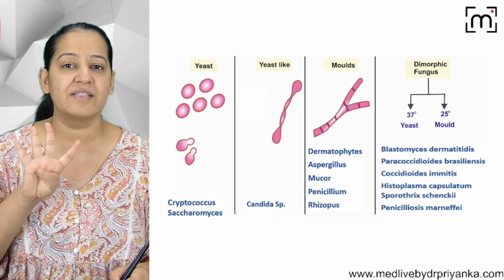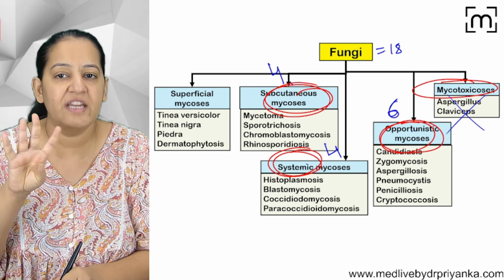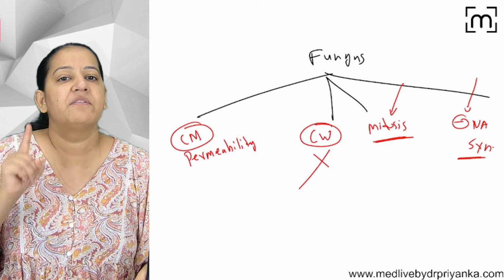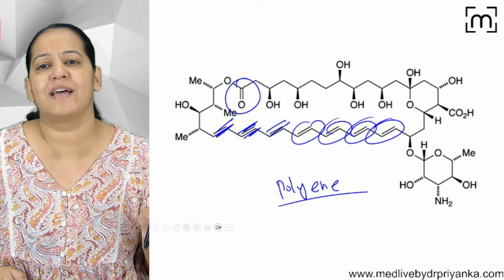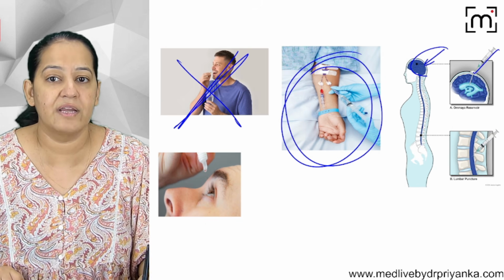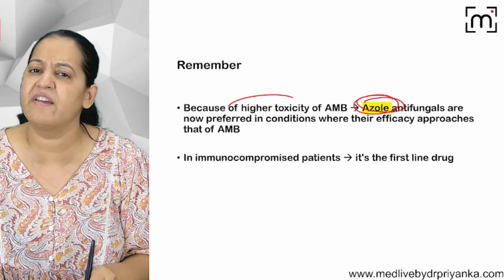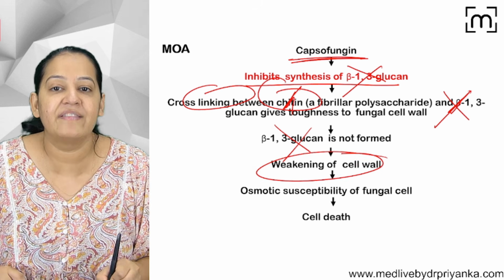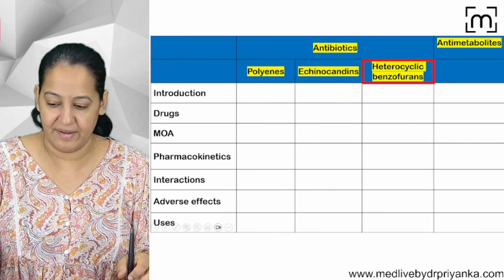Antifungal Drugs One Shot: Amphotericin B, Azoles & Echinocandins | Pharmacology MBBS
"Master Antifungal Drugs for Pharmacology MBBS & NEET PG. Dr. Priyanka Sachdev explains the Classification (Antibiotics, Azoles, Allylamines), Mechanism of Action (Cell Membrane vs Cell Wall), and details Amphotericin B and Echinocandins."

Struggling to sort Azoles from Echinocandins—and remember what Amphotericin B actually does? In this power-packed session, I’ll turn antifungals into a crisp, exam-ready framework you won’t forget.

• Big picture: fungal cell wall vs cell membrane targets and why it matters
• Polyenes (Amphotericin B, Nystatin): MOA, lipid formulations, nephrotoxicity minimization
• Azoles (Imidazoles & Triazoles): spectrum, CYP interactions, hepatic monitoring, pregnancy cautions
• Echinocandins (Caspofungin/Mica/Anidula): when to pick them over azoles
• Allylamines (Terbinafine): nail/skin mycoses pearls + hepatotoxicity watch-outs
• Antimetabolite (Flucytosine): synergy with Ampho-B, bone marrow suppression
• Griseofulvin vs Terbinafine: tinea choices you actually get asked in exams
• Invasive candidiasis, aspergillosis, mucormycosis: quick regimens & common traps
• Top 10 MCQ pitfalls: spectrum confusions, drug–drug interactions, contraindications
• Rapid recall mnemonics + last-minute revision table

Call-to-Action (Lead Magnet to Paid Course)
Level up with the full “2nd Prof Buster 2.0 – Pharmacology” inside the MedLive app. Get:
• Complete Pharma syllabus with HD lectures, notes, and MCQ drills
• Color-coded summaries, recall tables, and quick-rev decks
• Doubt support, live revisions, and exam-pattern tests
• Smart playlists (MBBS university + NEET-PG/FMGE/INI-CET focused)
Start learning now—search “MedLive by Dr Priyanka” on Google Play or Apple App Store and enroll in “2nd Prof Buster 2.0 (Pharmacology)”. Your distinction plan starts today.